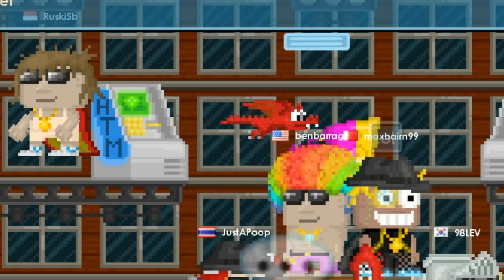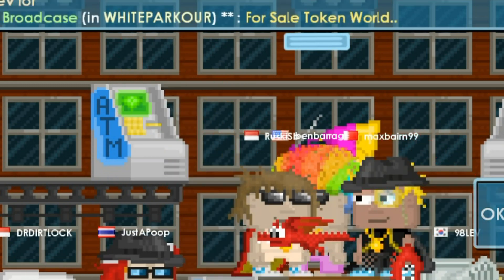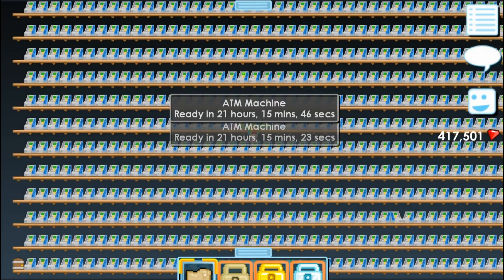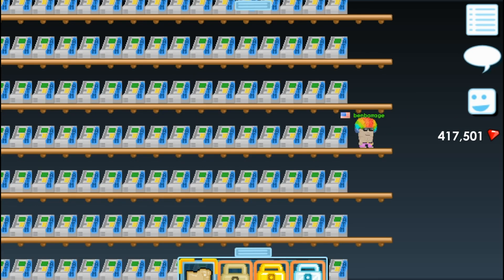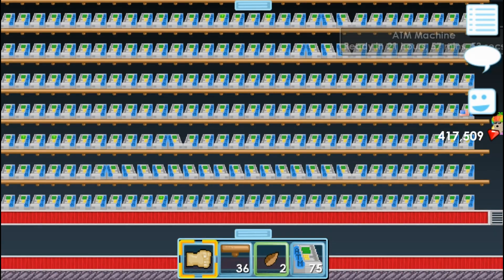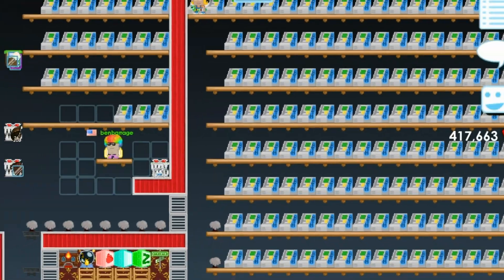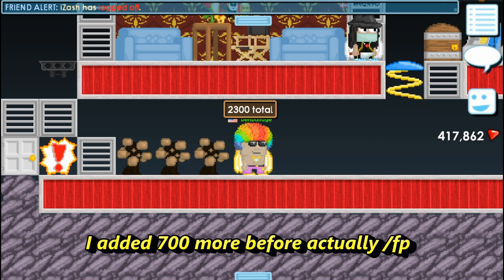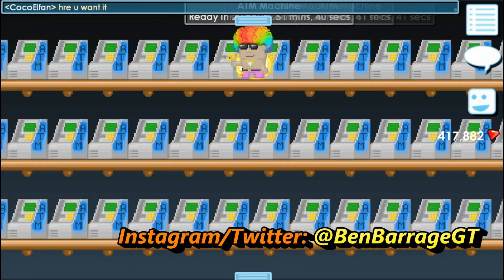Growtopia - 2300 ATMs! Building a HUGE ATM farm! [Vlog #6]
I had 1400, then I bought 700 more (in the VDO I kept saying I bought 600 /fp), then 200 more = 2300.

►Main GT World: BenBarrage | iquit